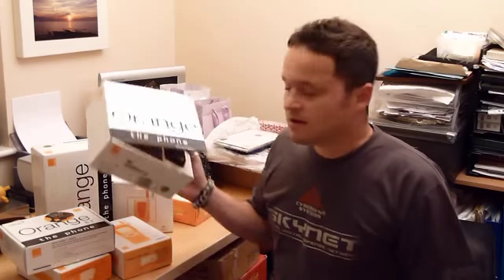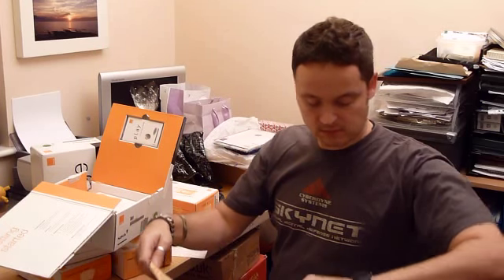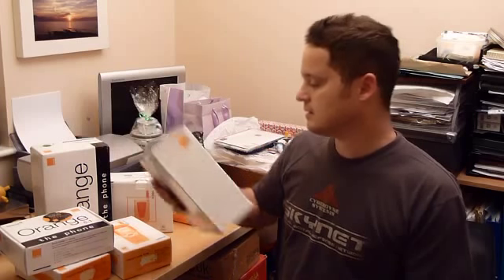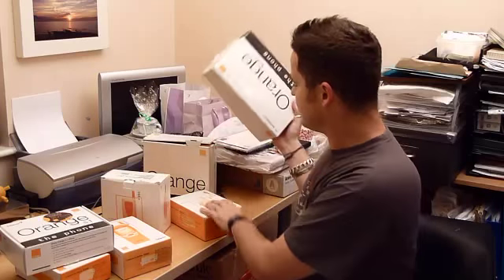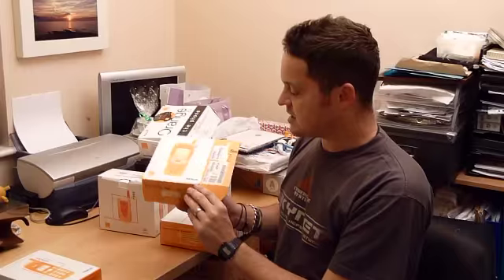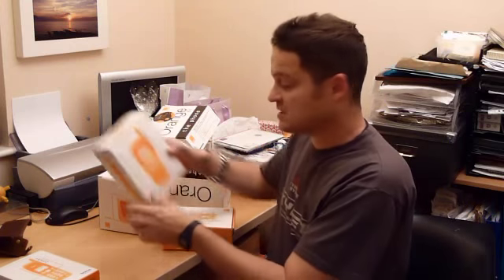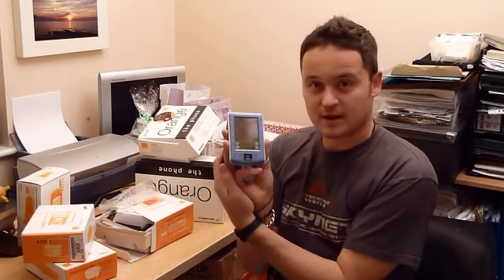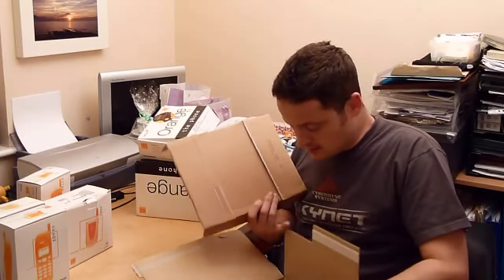VLOMO11 Day 3 - Old Mobile Phones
Checking out my "Vintage" Mobile Phone collection. Including a Nokia Orange (Nokia 2140) from 1994 when Orange first started.